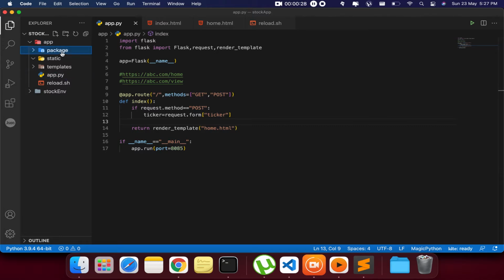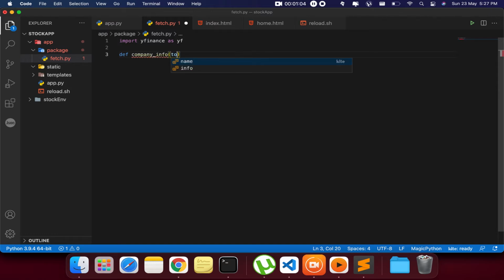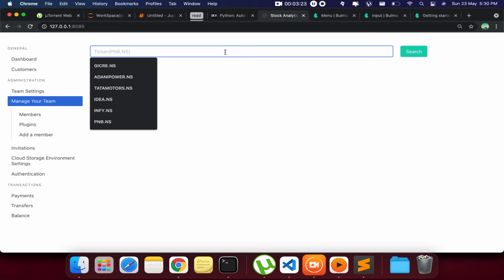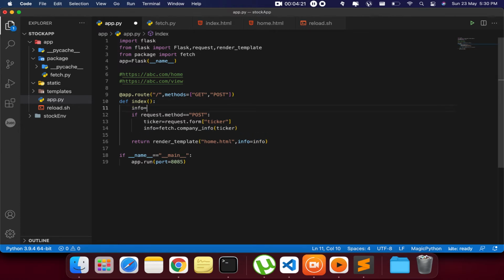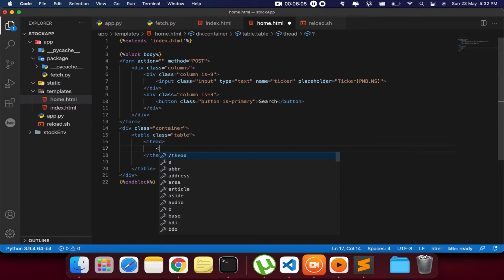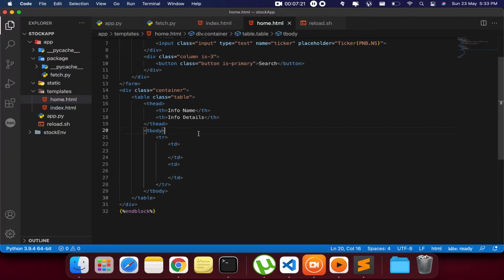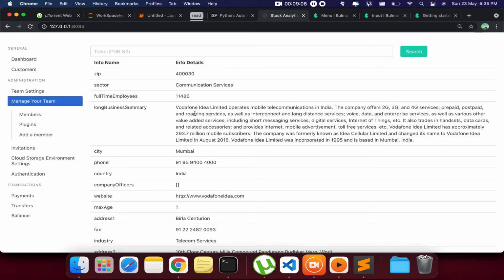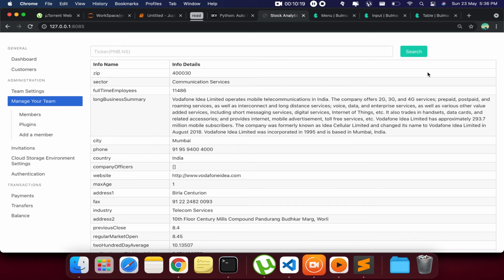Stock market Analysis with python and flask- EPISODE 5 (Inheritance and jinja Flask)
We are going to build a web application with with python and flask. The aim of the application will be to analyse Indian stock market. Manage portfolio and forecast  stock prices.